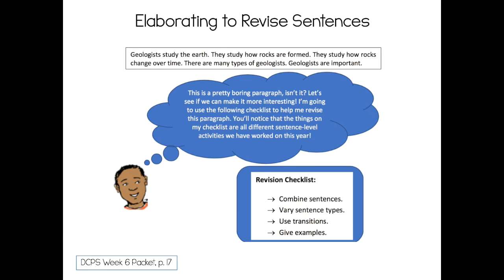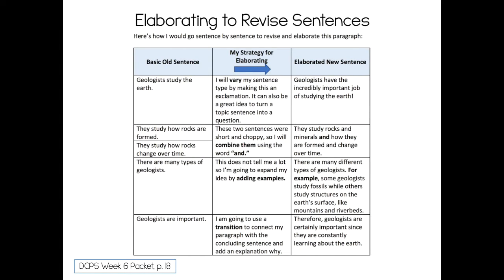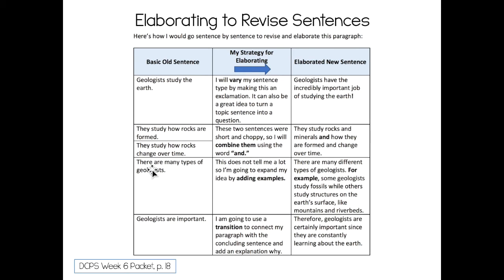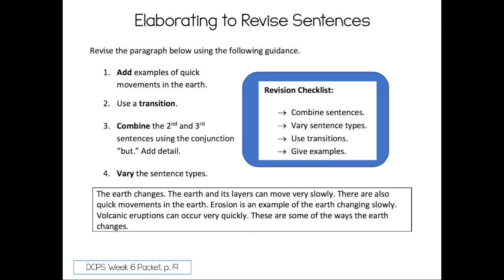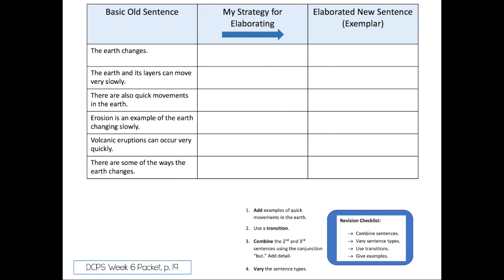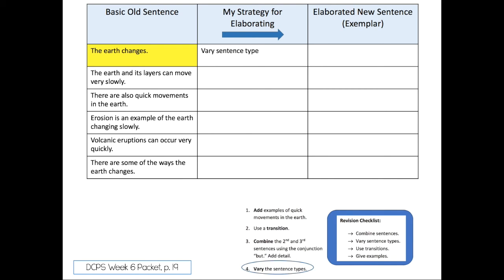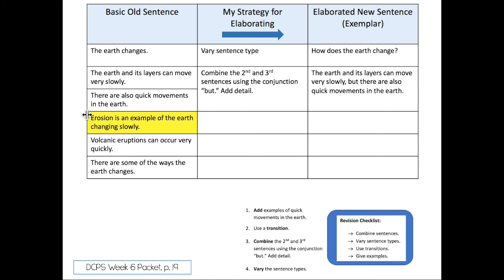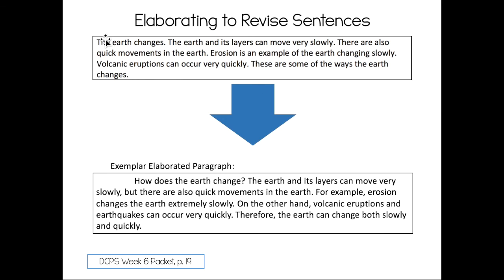Week 6 Day 4: Revision Activity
Let's practice elaborating sentences to revise our writing!

Refer to page 17-19 of your DCPS packet for this activity. You can find it in your hard copy